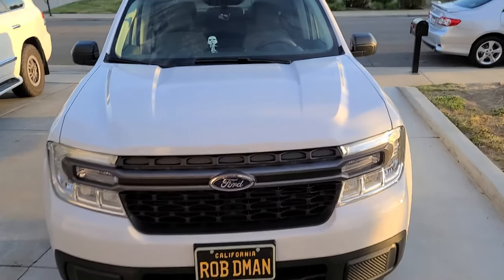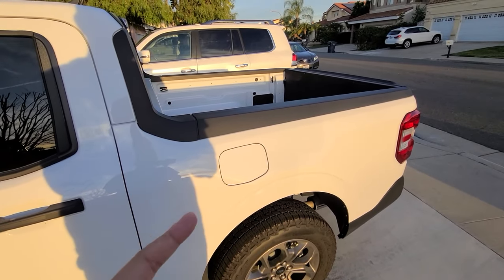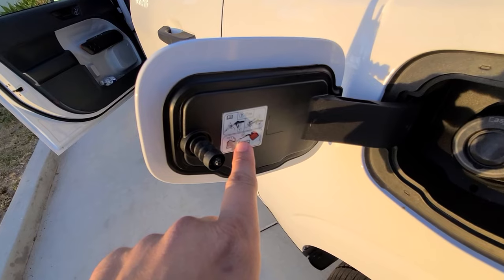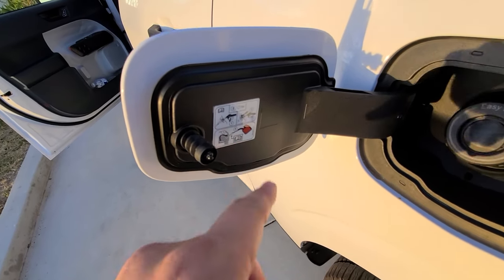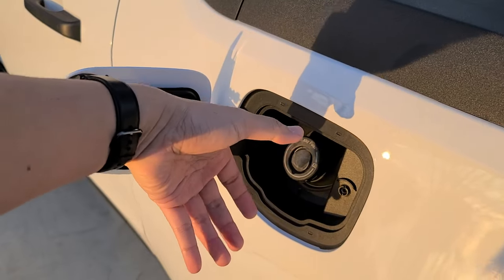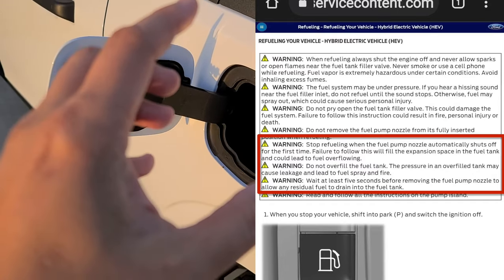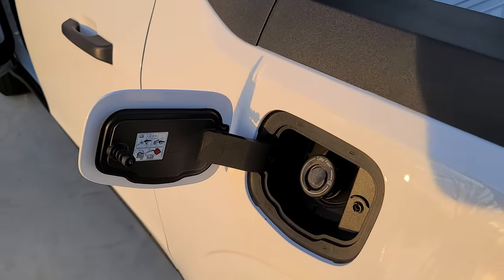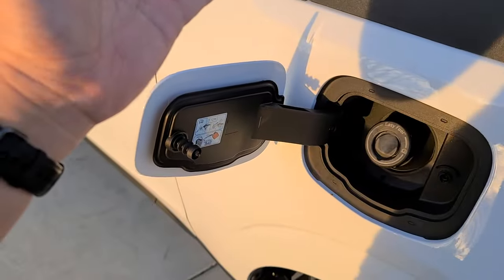Ford Maverick Hybrid Fueling Up MUST DO !!!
So I had to break out the manual to show you these important tips for fueling up the Hybrid Maverick!